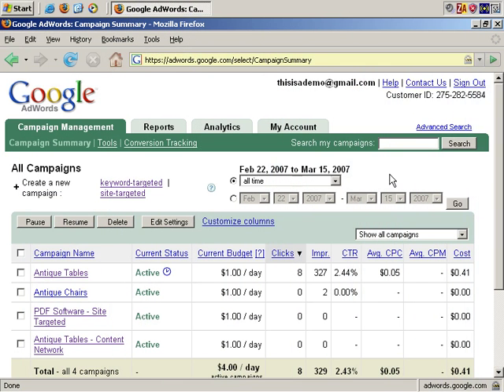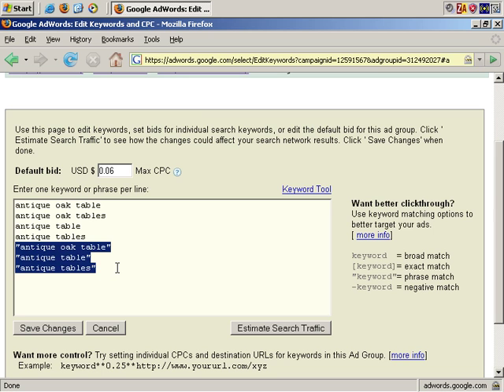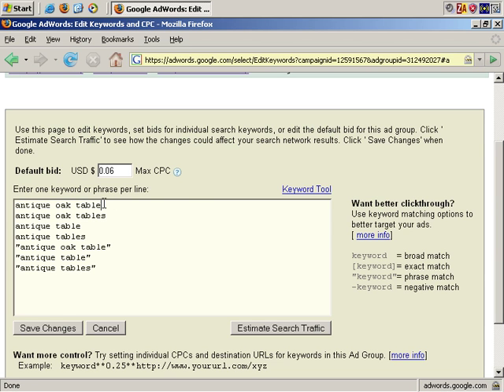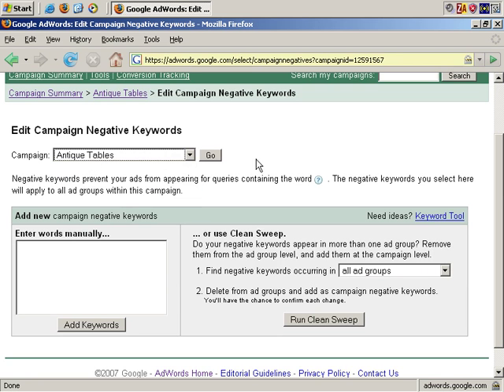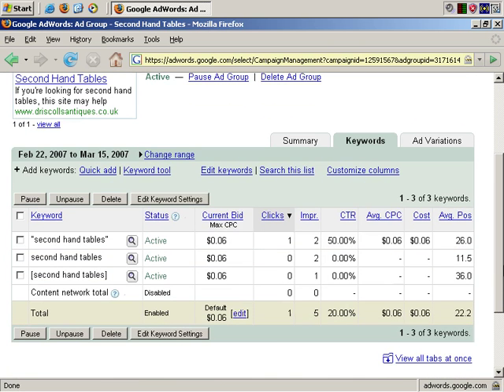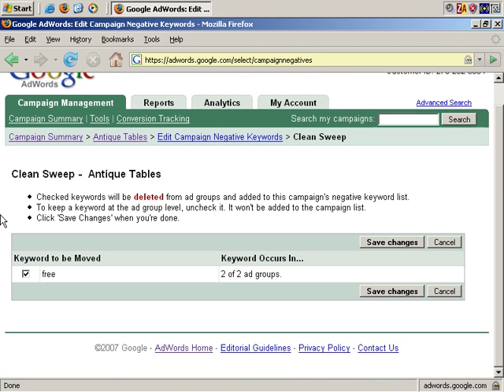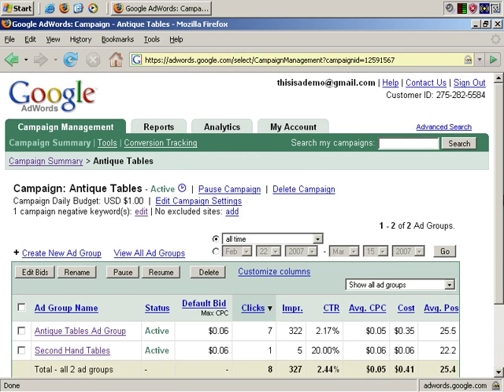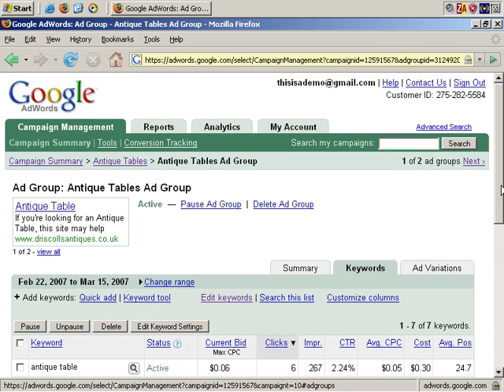5. How to Use Adwords 102 - Using Negative Keywords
Discover the advantages of using negative keywords in your Adwords campaigns.